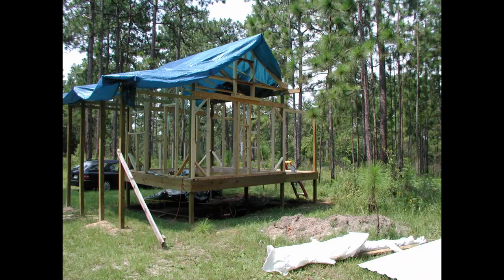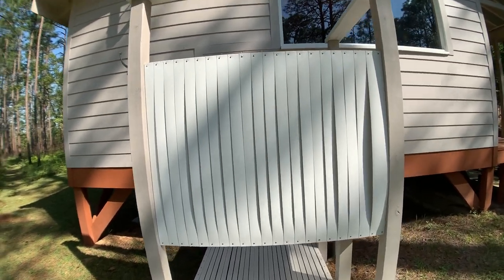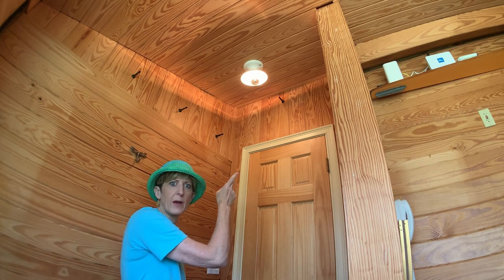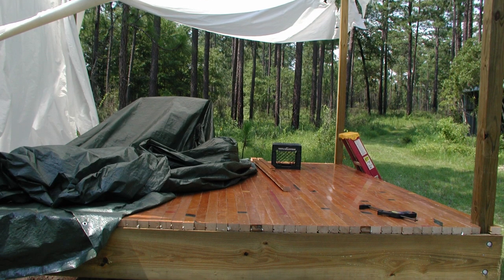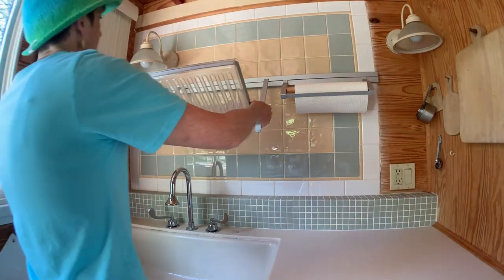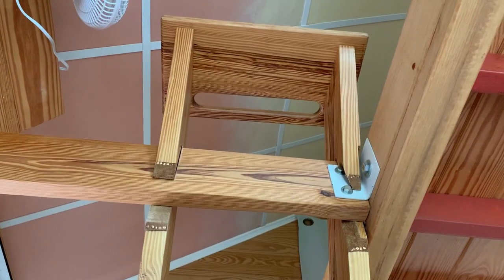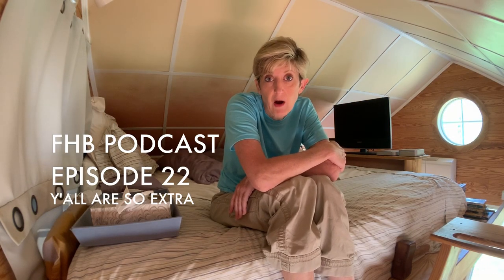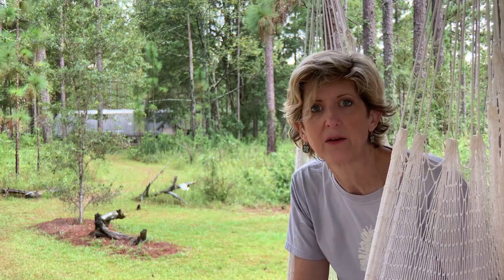Beachton Buck Rivet Report — Episode 6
Reduce, Reuse, Recluse

This is a synopsis of my adventure in building my own house and then living in it for 15 years. I'll get back to working on Ally Mo when it cools off.

Go Go Gadget Rockstar by The Whole Other

How I made a mini split line chase out of vinyl gutter